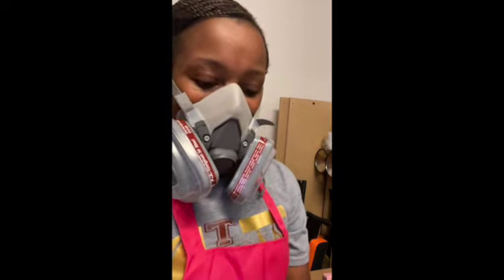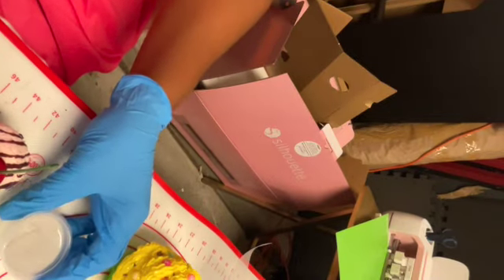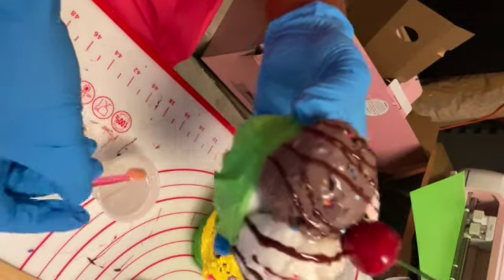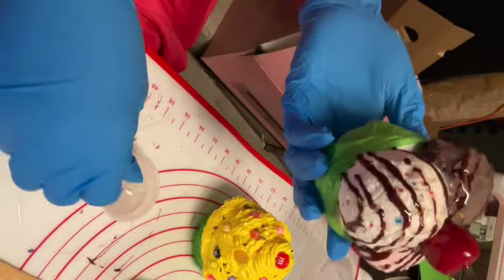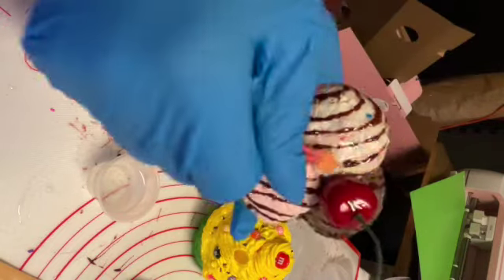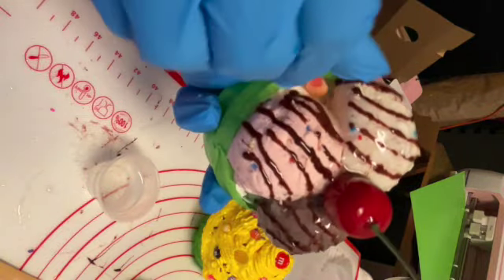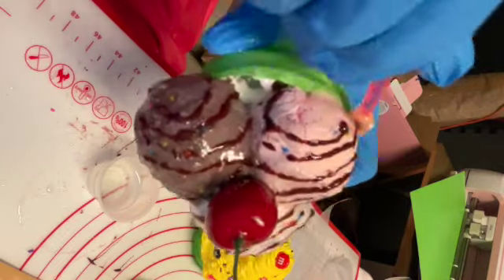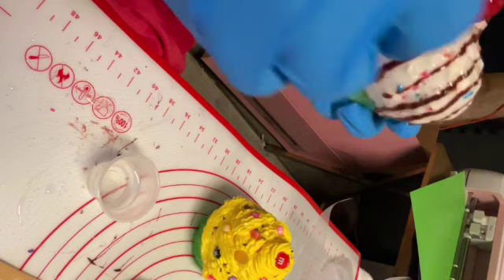Faux Whipped/Ice Cream Toppers (Part 2-Cover w/Epoxy)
Hello crafting cousins!  I will be showing you how I apply epoxy to the whipped/ice cream toppers.  If you hadn't already, check out Part 1 to see how I make these toppers.